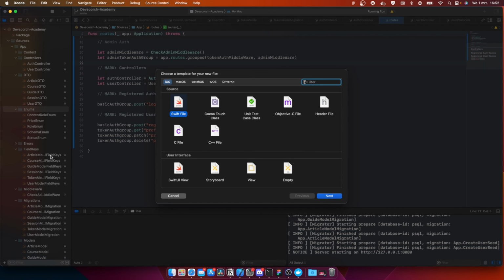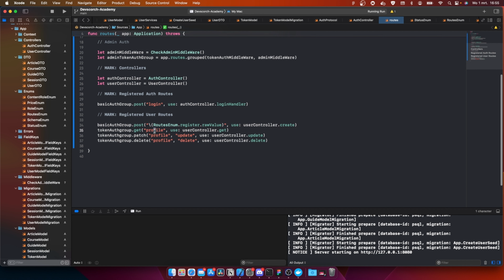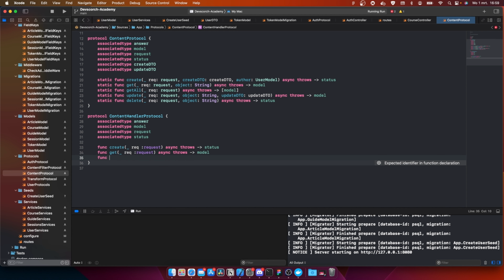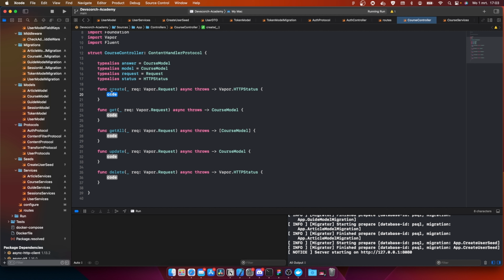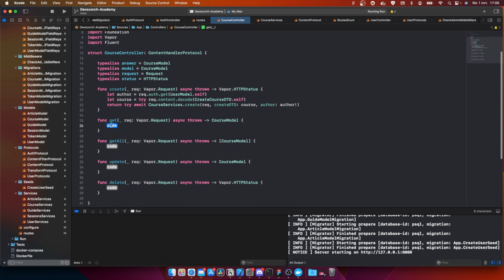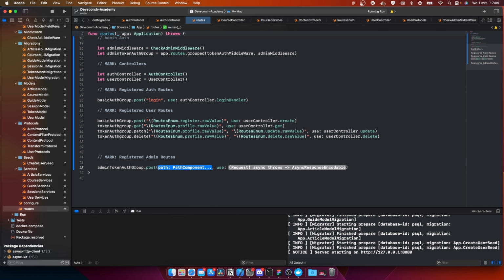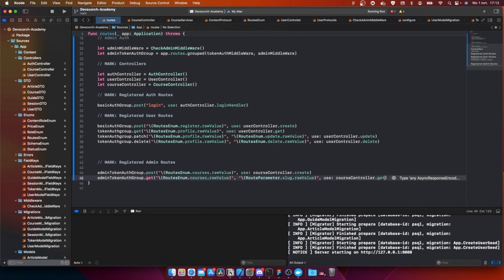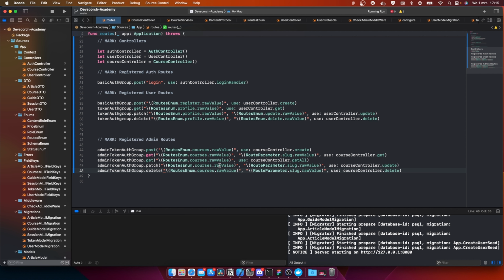Build a RESTAPI in Swift #13 Controllers and Routing